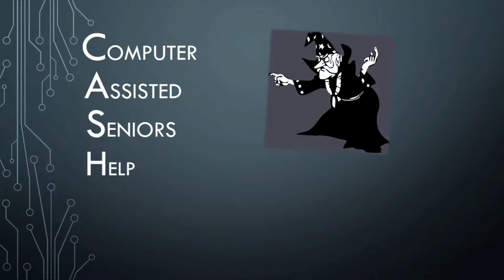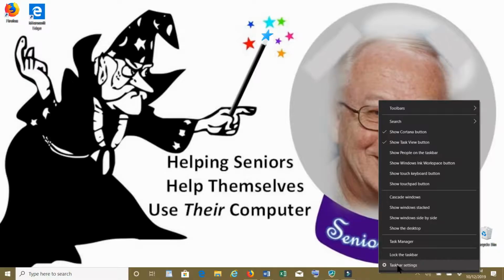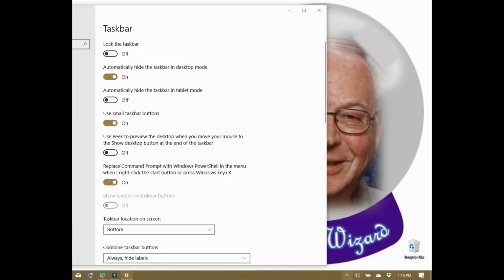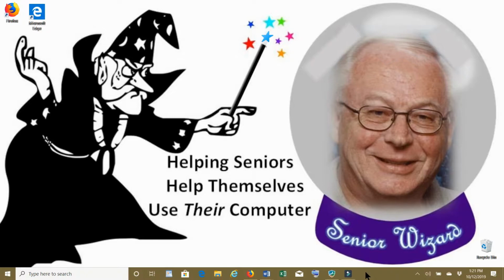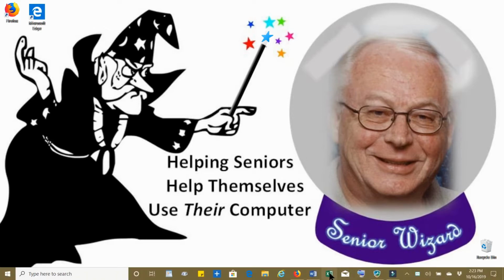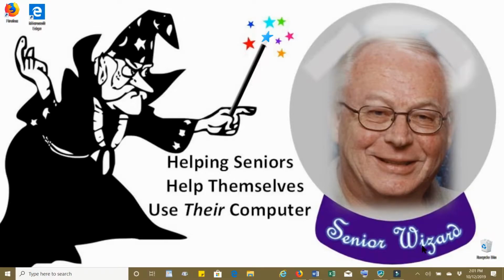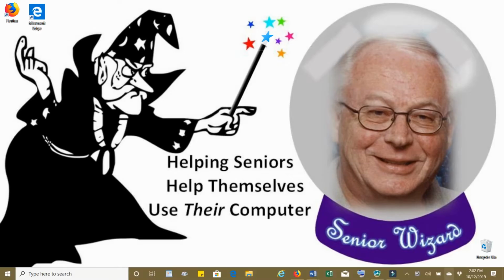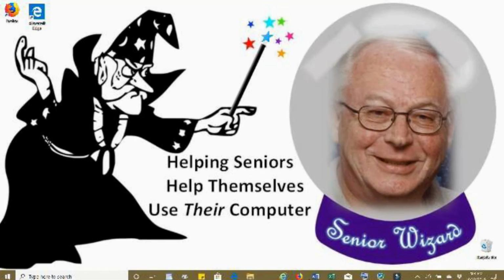How to use taskbar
This video will show you how to customize your taskbar.  What are the different part of the taskbar.  Taskbar settings to help you use your computer.
This video focuses on one or two small areas that I feel will be of benefit to seniors or even others that need a little extra help in today’s technological world.                                                                                    My goal is to Help Seniors - Help themselves - Using their computer.